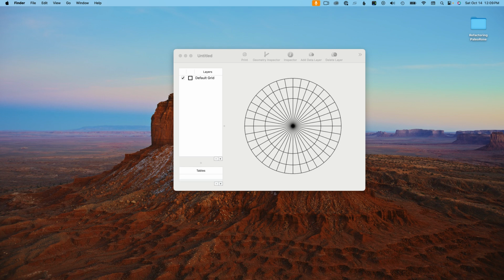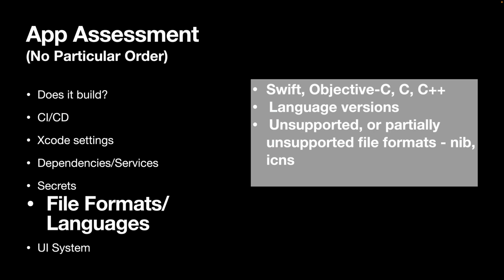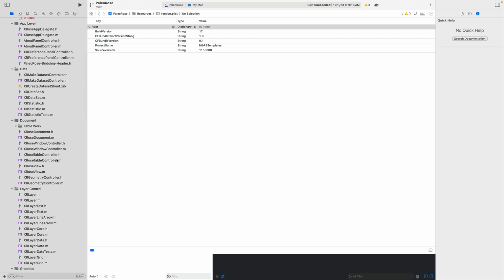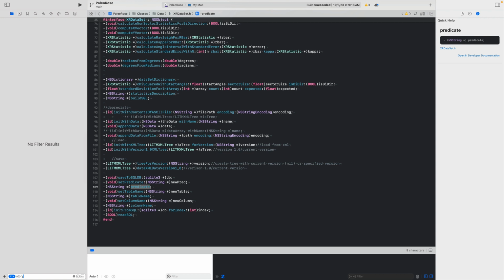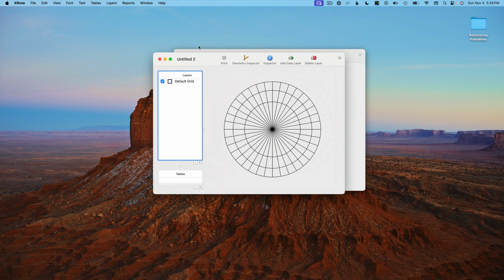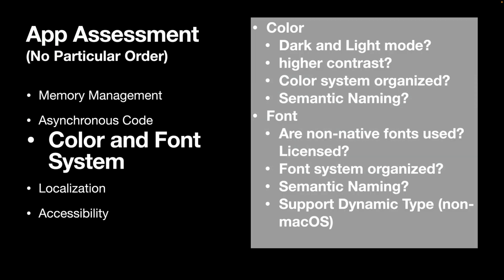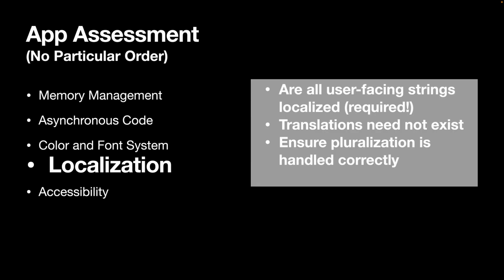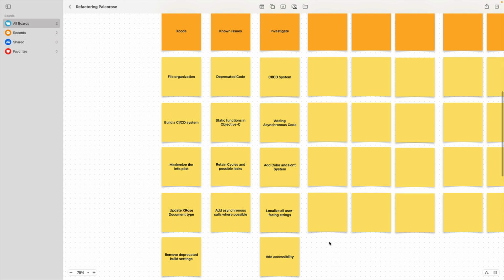Initial Assessment Part 3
Evaluating the PaleoRose Xcode Settings